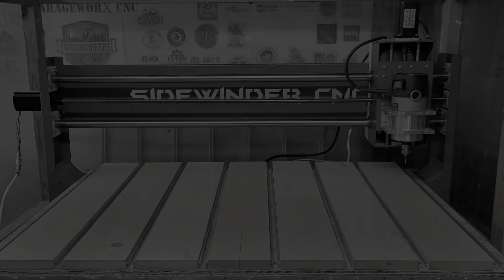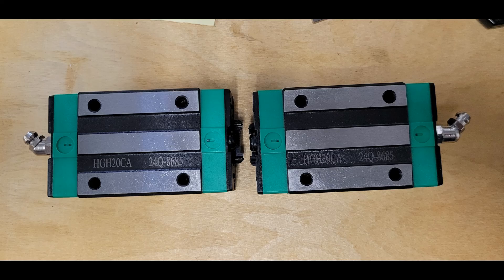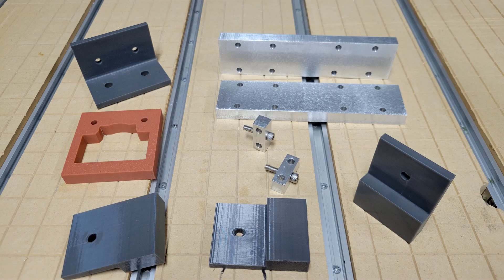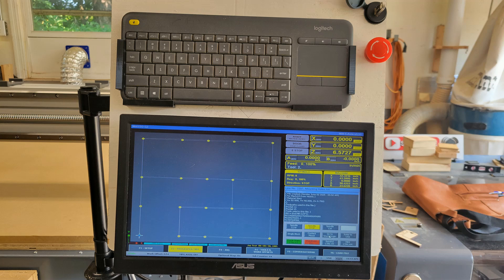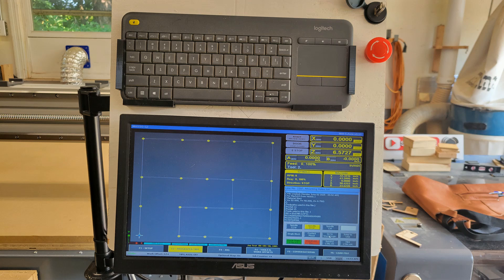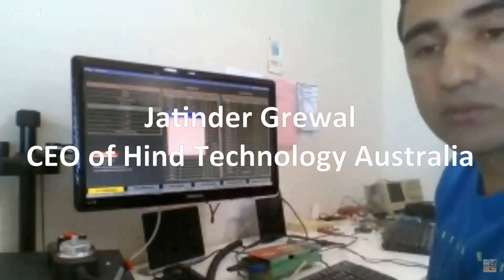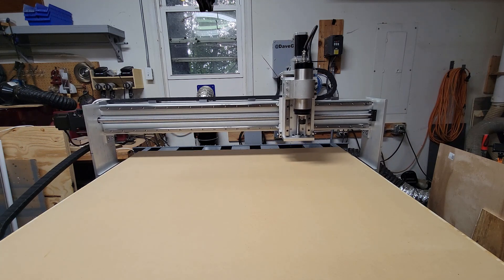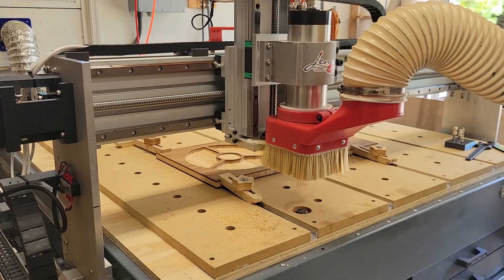Will This Video Help Me Win A Masso G3 Touch Controller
This video is my entry into the Masso Maker Showcase.

CNC Tool Setter DC24V Normally Closed
M12 Inductive Proximity Sensor NC
Ferrule Crimping Kit
HGR20 Linear Guide Rail with 2 HGH CA Bearing Blocks
Rattnmotor Z axis assembly 7.874 inch Stroke
1500mm Ballscrew RM1605 BF12 BK12
10mm to 14mm Flexible Coupler (2 Pack)
packs of 12 M5 Roll Ball Nuts for 4040 series
M5 x 20mm Socket head cap screws pack of 50
M5 x 18mm Button Head Socket Cap Screws pack of 50
2” x 2” x 1/4” Aluminum Angle 2 pieces
18pc Metric Drill and Tap set
M5 x 40mm Socket Head Cap Screws Pack of 30
M8-1.25 x 40mm Button Head Cap Screws 10pcs
18/4 Shielded Wire 50 ft 18awg
DB25 Breakout Connector 2 pack
ASUS 15.6" 1080P Touch screeen Monitor
Single Arm Monitor Mount
Iot Relay
NPN NO Inductive Proximity Sensor
NPN NC Inductive Proximity Sensor
5 Position Covered Screw Terminal Block
8 position Covered Screw Terminal Block
12 Position Fork Terminal Strips
12 Position Covered Screw Terminal Block
AC110V to DC 5V 12A 35W Switching Power Supply
AC110V Cooling Fan 80mmx80mmx25mm
15mm x 30mm Drag Chain Carrier
22mm Steel Box End Wrench for Spindle
30mm Wrench for ER20 Collet Nut
500' 18AWG 18/2 Cable Wire
10 pair Aviation Wire Connectors